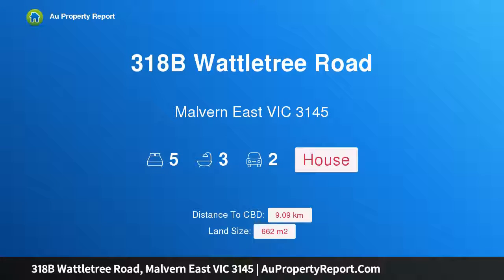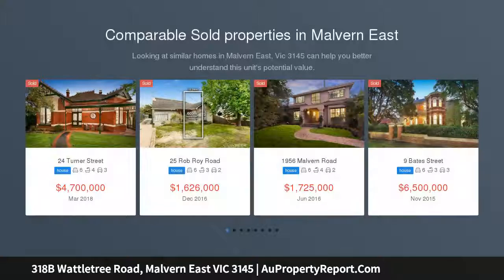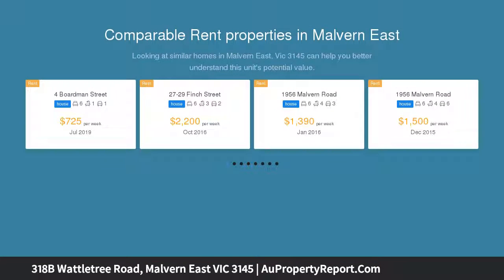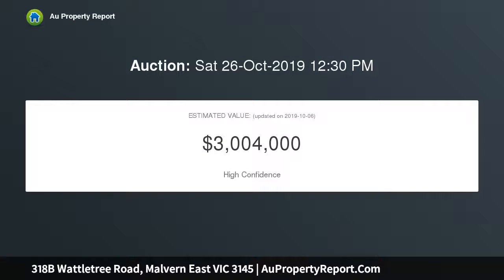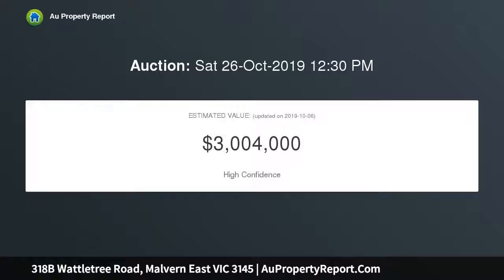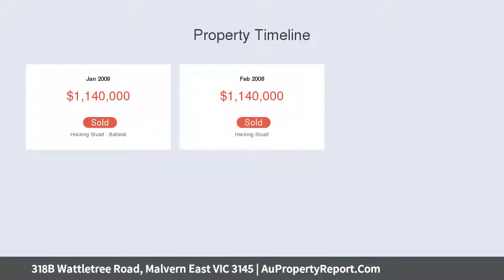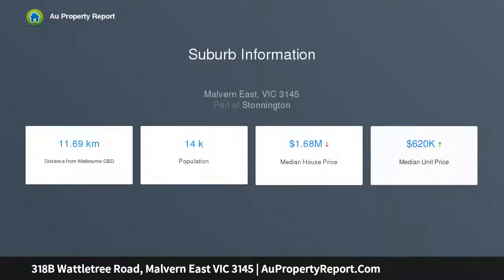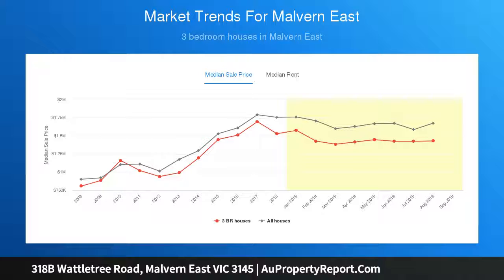318B Wattletree Road, Malvern East VIC 3145 | AuPropertyReport.Com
318B Wattletree Road, Malvern East VIC 3145
Property Type: house
Bedrooms: 5
Bathrooms: 5
Car Space: 2
Sensational Family Surrounds